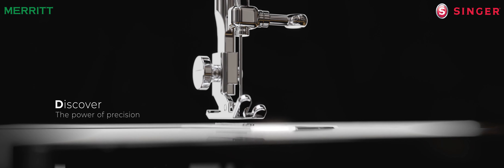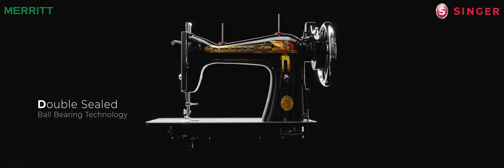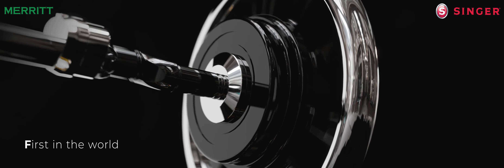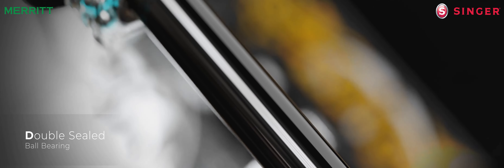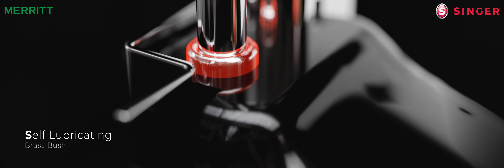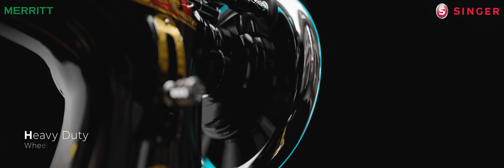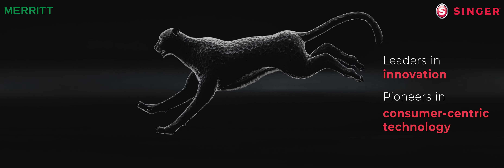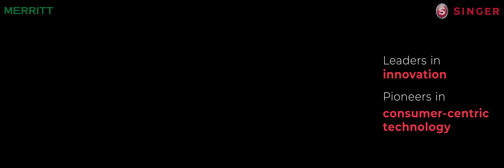Singer Classic Straight Stitch machine with Double Sealed ball Bearing technology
We are excited to present our latest film, showcasing the Classic Straight Machine—now even more powerful, smoother, and precise, thanks to our cutting-edge Double Sealed Ball Bearing technology. (Patent Applied)